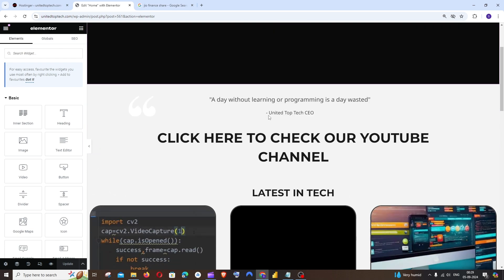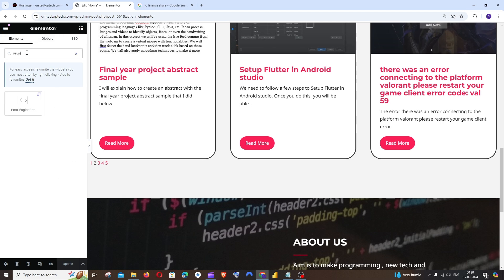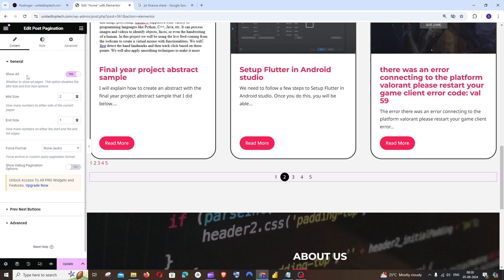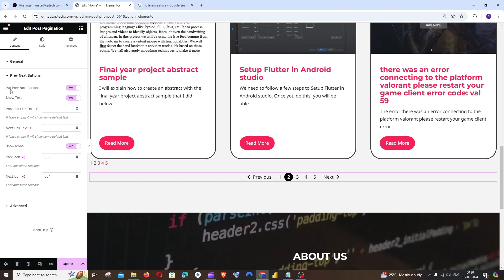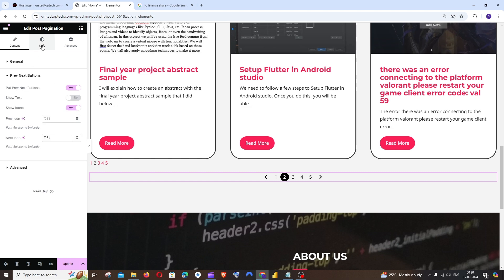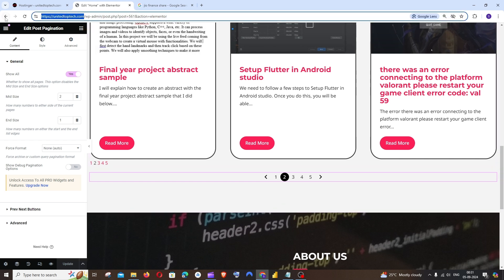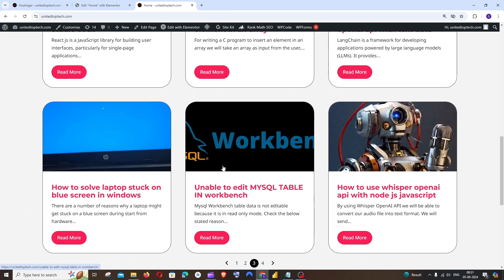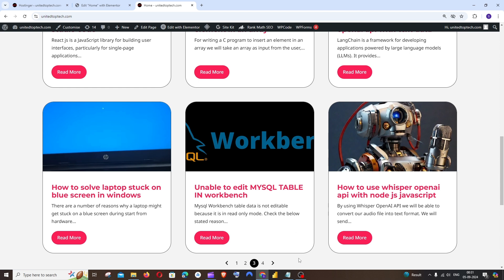How to Add Pagination in WordPress Elementor Tutorial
In this tutorial we will see how to add pagination or page number in wordpress elementor without plugin